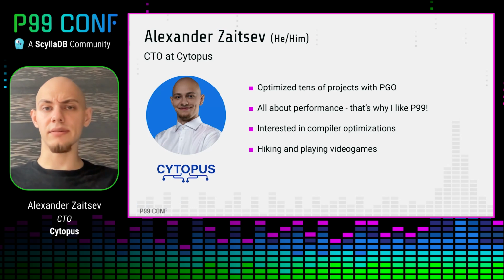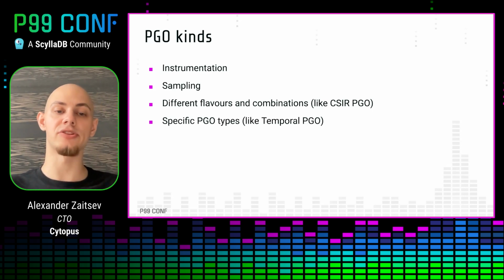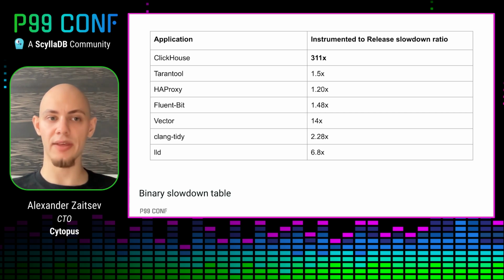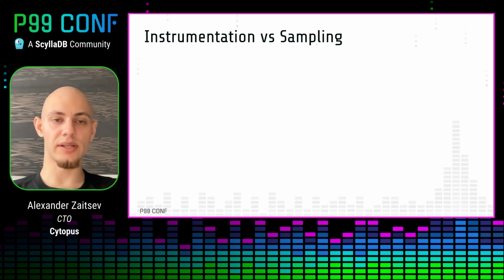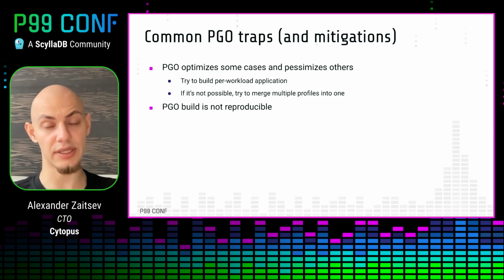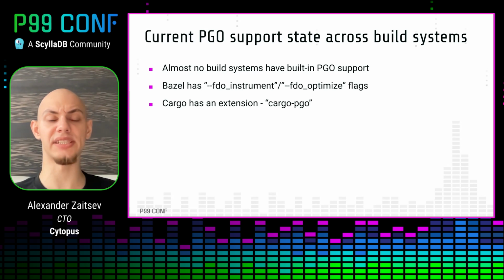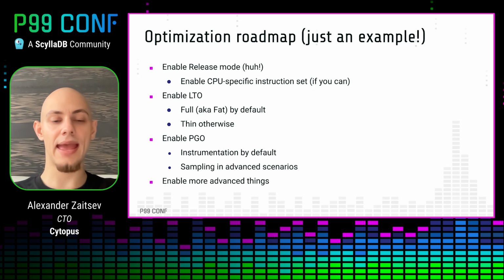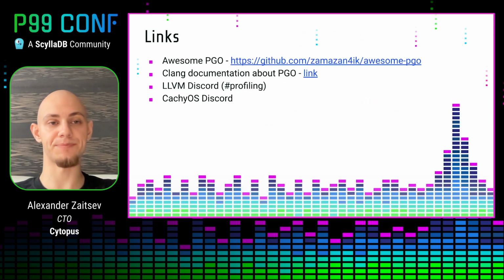P99 CONF 2024 | Profile-Guided Optimization: (Ab)using it for Fun & Profit by Aliaksandr Zaitsau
Discover how to boost your software with lesser-known compiler flags and Profile-Guided Optimization (PGO). Learn what PGO is, how it works, its nuances, and see real benchmarks. Ready to delegate optimization to your compiler and gain performance? Join us!